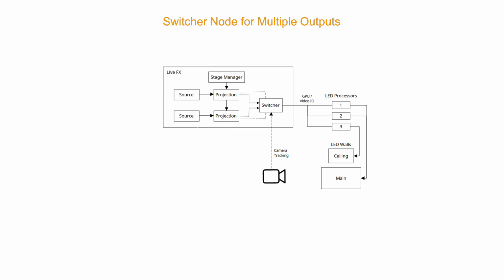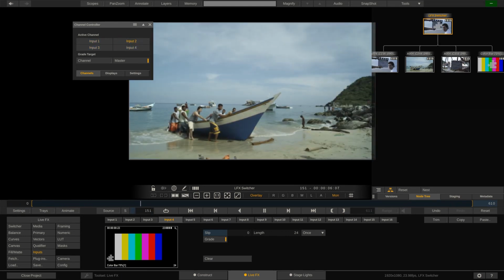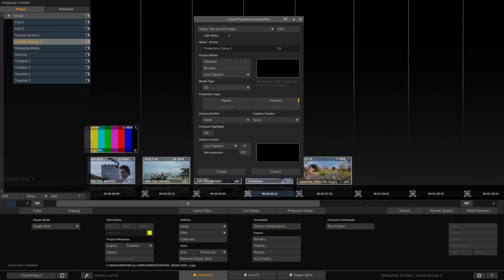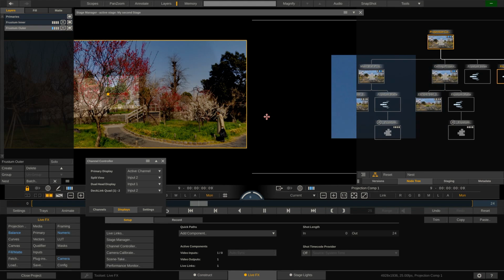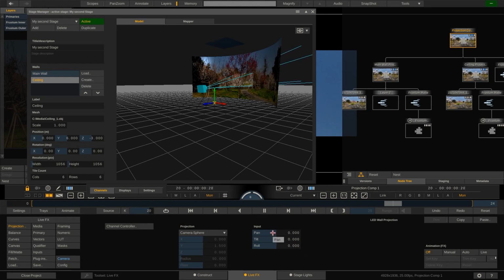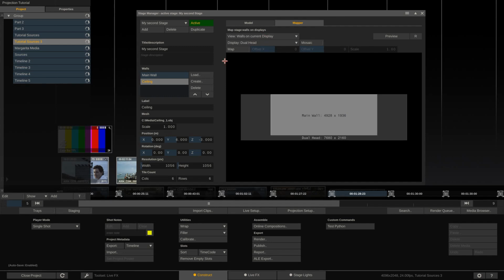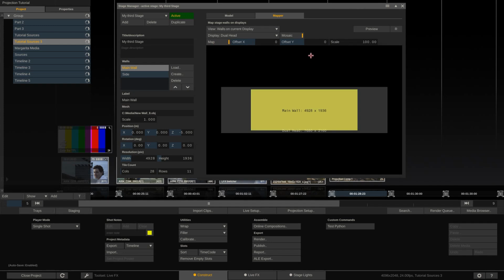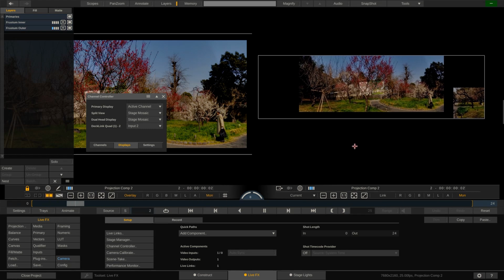Assimilate Live FX Studio - Virtual Production: Projection Mapping on multiple walls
In this part of the tutorial series, we discuss more complex stage setups with multiple LED walls and LED wall processors. To a certain extent this is just up-scaling of what we already covered in the first two videos of this tutorial series.